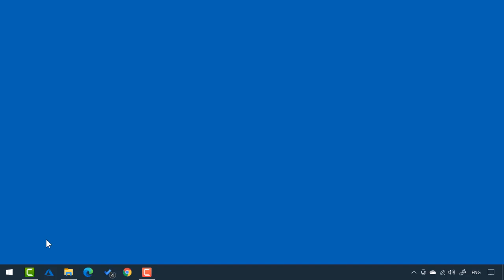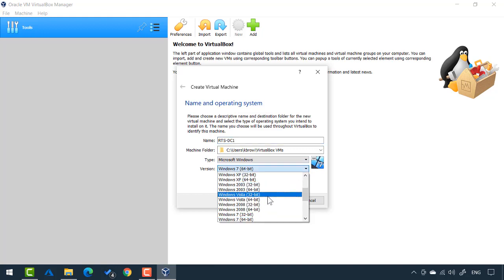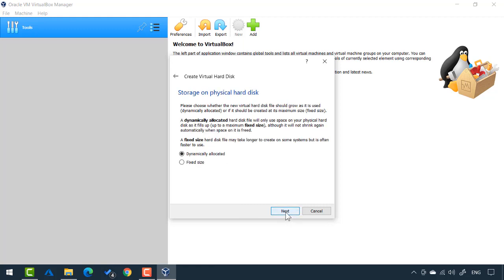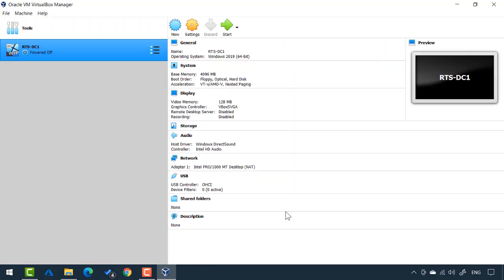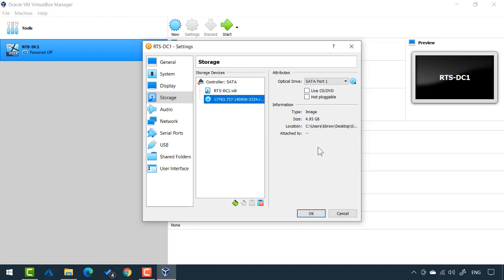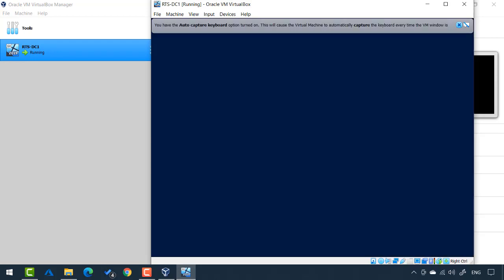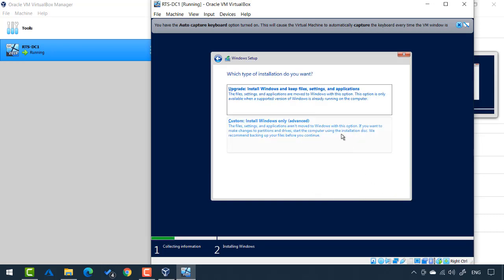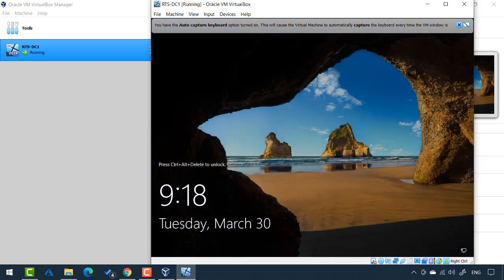Installing Windows Server 2019 using VirtualBox